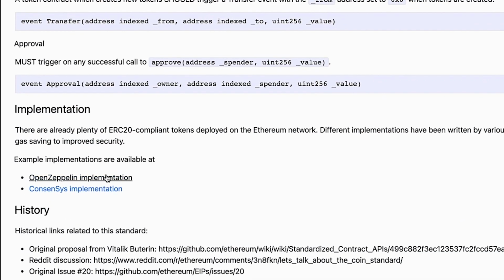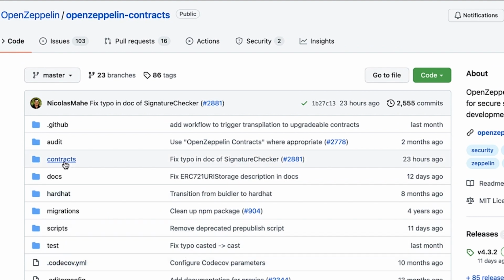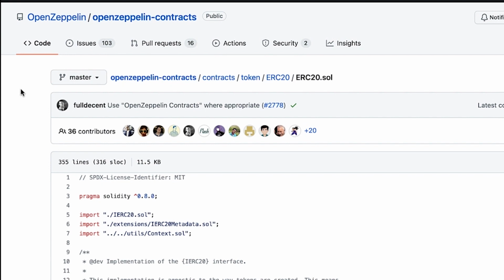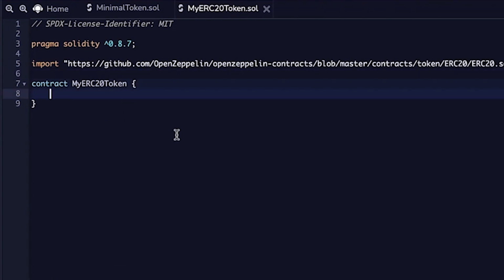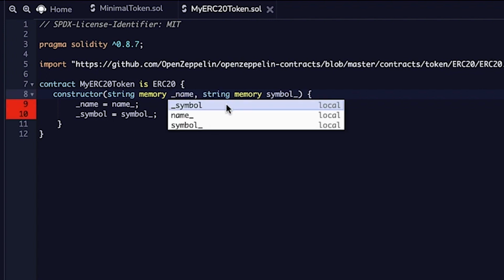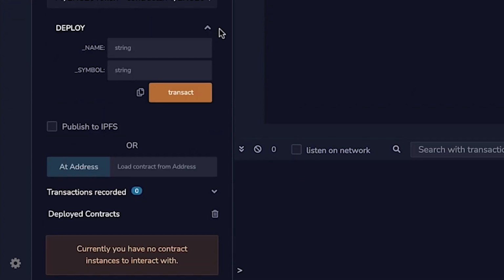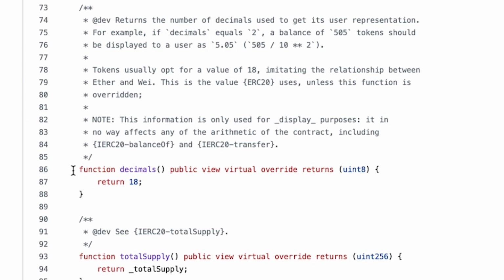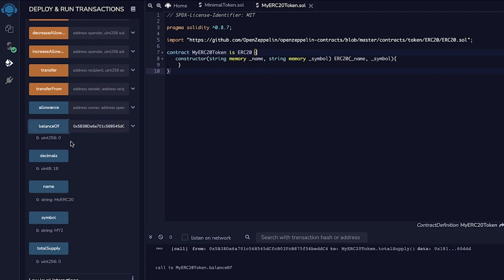The OpenZeppelin ERC 20 Implementation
Implement an ERC-20 token using the OpenZeppelin library, which provides secure and well-audited smart contracts. Follow along to easily create your own ERC-20 token and explore implementation examples for a better understanding. Unlock the world of tokenization!